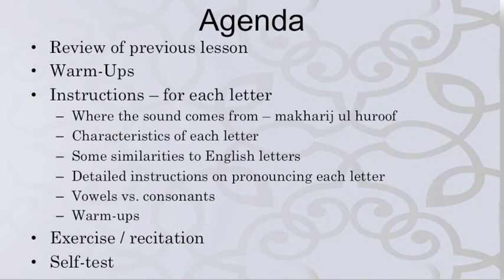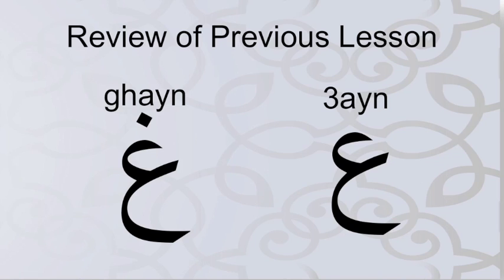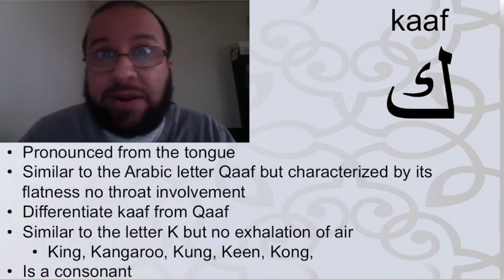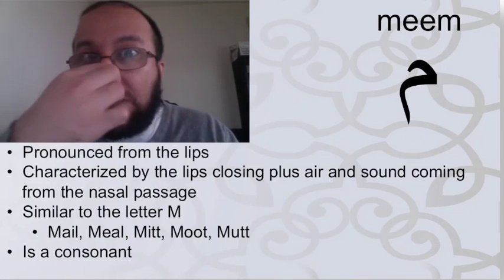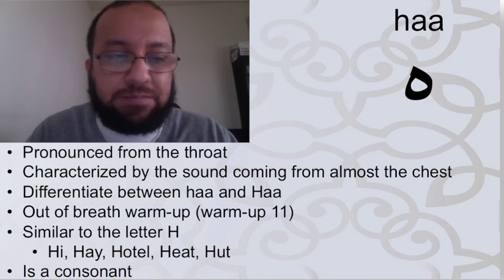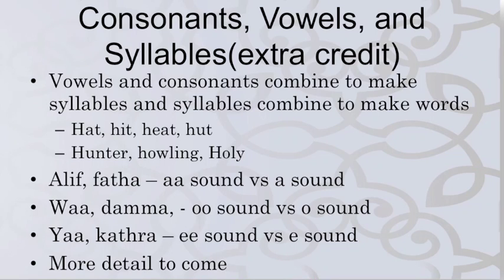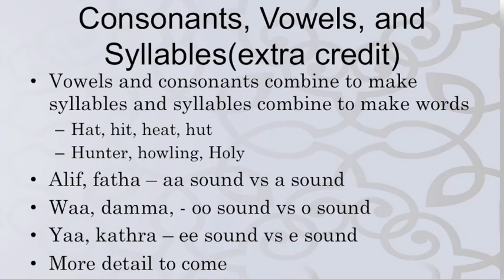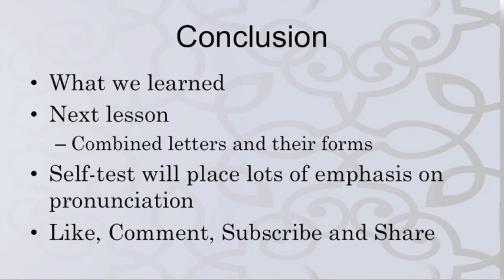Qaaf through yaa - Letters and Their Sounds - Section 1 Lesson 5 – Makharij ul Huroof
In this lesson I cover letters Qaaf, kaaf, laam, meem, noon, haa, waaw, yaa. I give a quick introduction to long and short vowels.